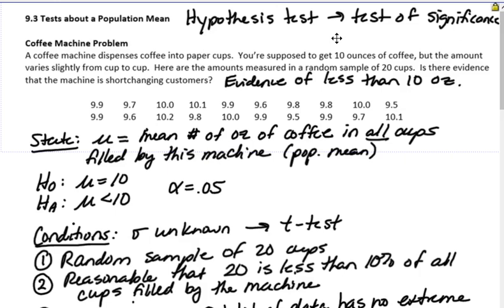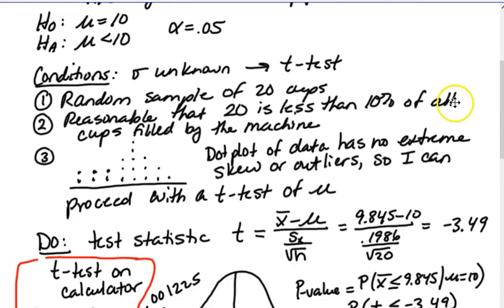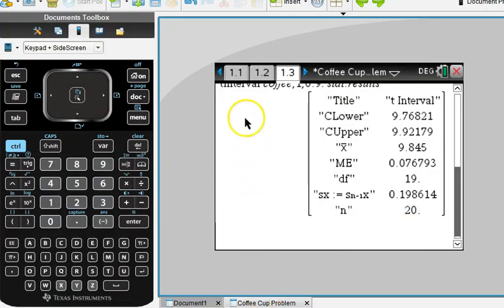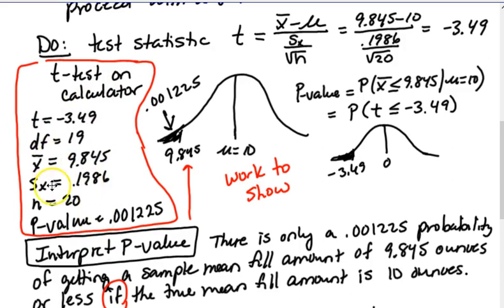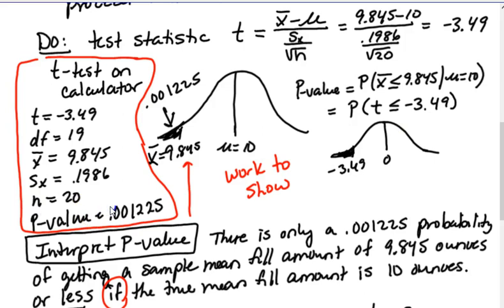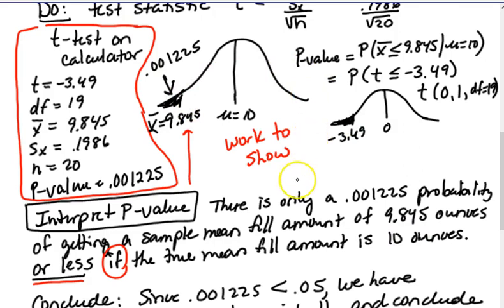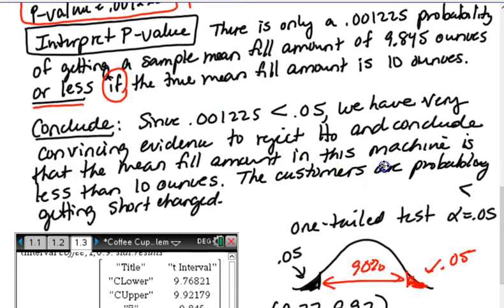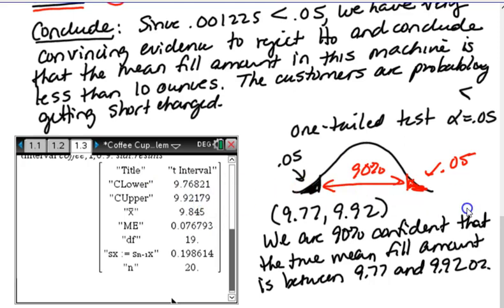9.3 #1 t-test Ex: Coffee machine